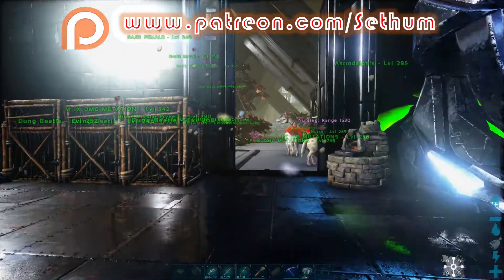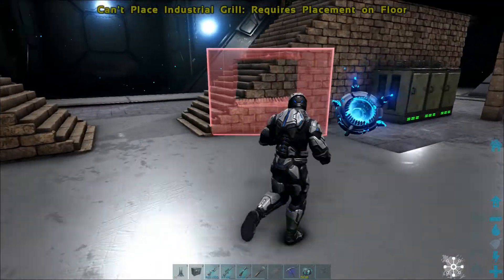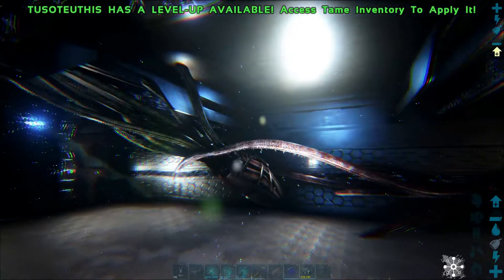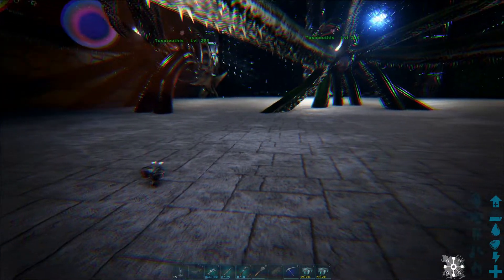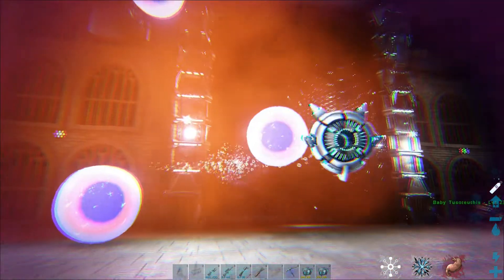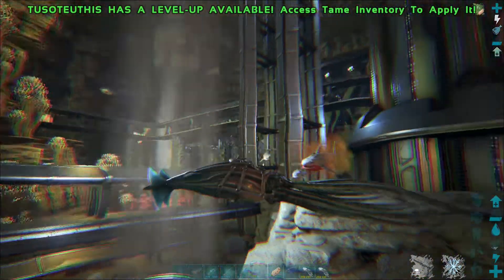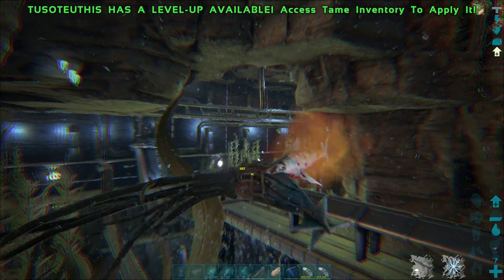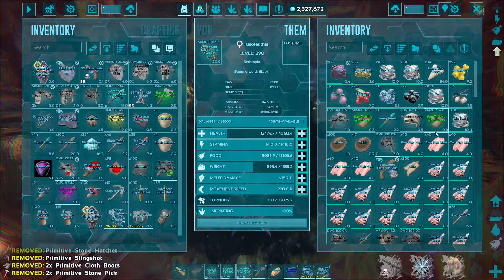ARK GENESIS 2 EP 41 - TUSO BREEDING & MUTATION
In this episode I start breeding my Tuso to get new babies and mutations. I then raise one of them and take it out for a spin to see what it can do and what it is like to use a Tuso that was resulted from breeding.